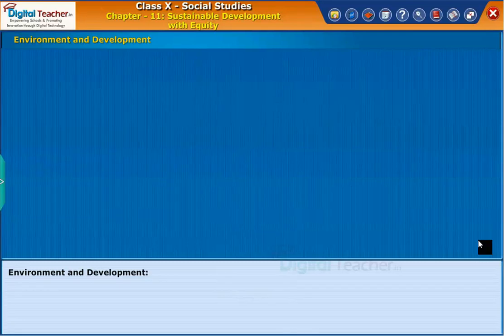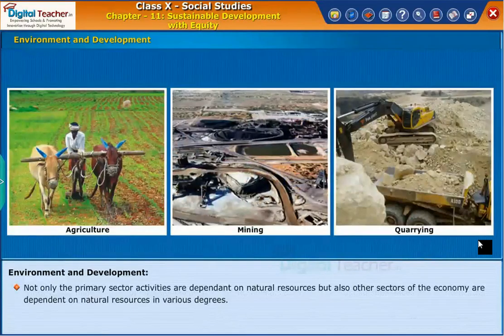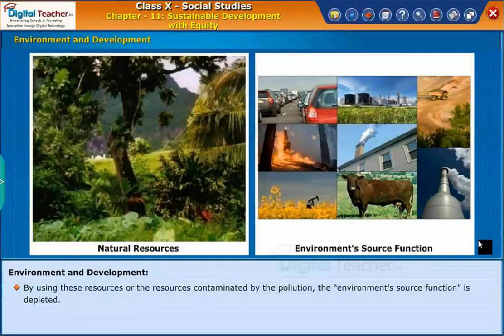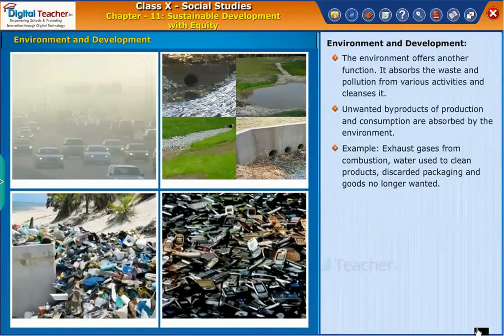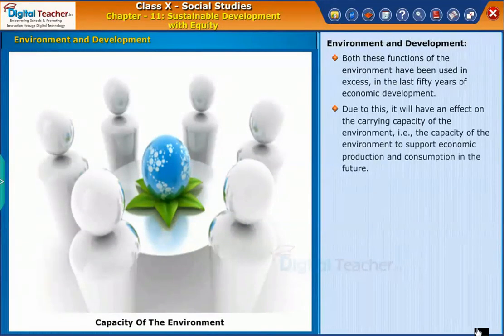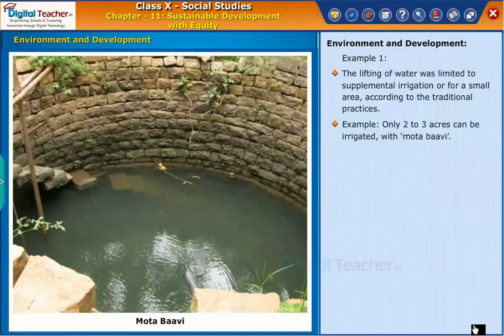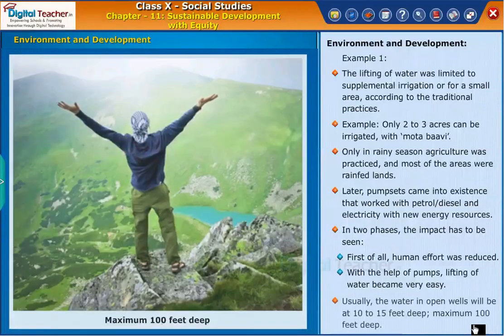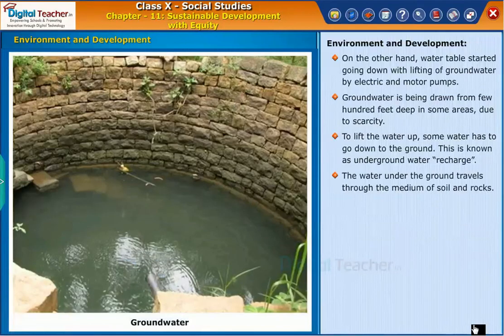Environment and Development, Sustainable Development with Enquiry Class 10 Social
Environment and Development, Sustainable Development with Enquiry